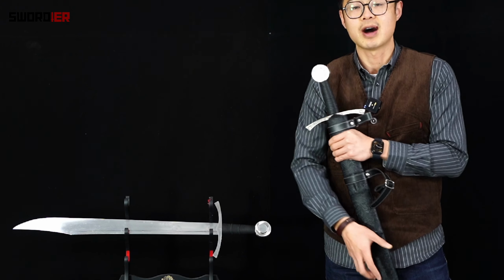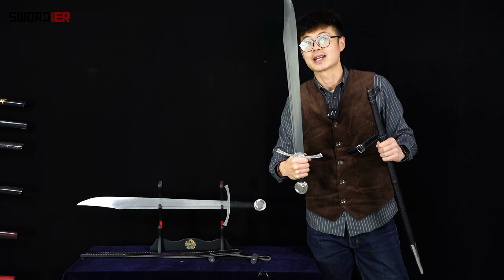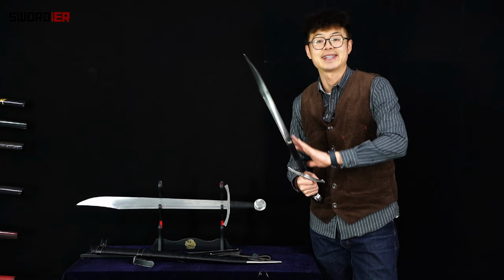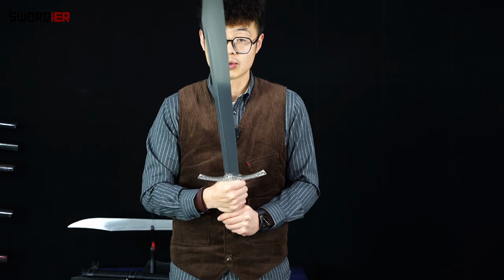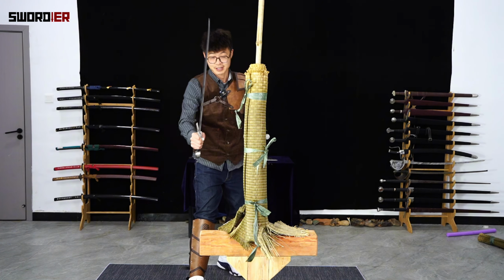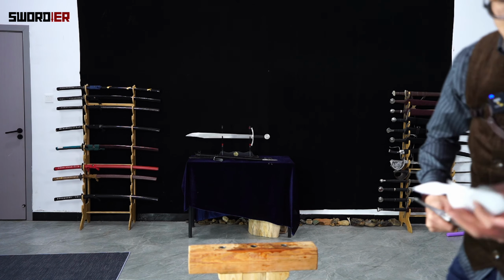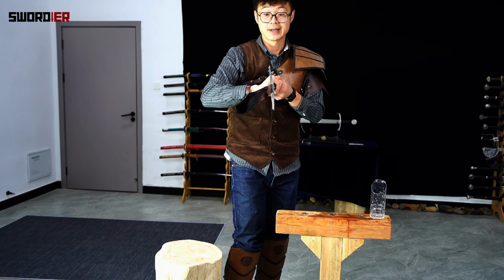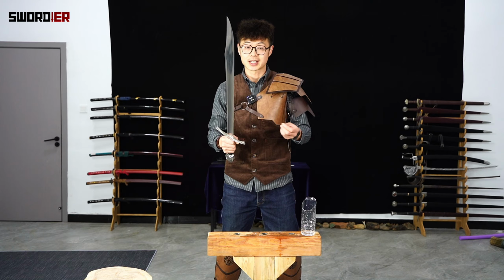New Upgraded Falchion: Crafted with Help from Sword Friends – Does It Meet Your Expectations?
First thing first, huge thanks to James G Elmslie and other swords friends, for helping us to upgrade Swordier's first ever Clip Point Falchion sword in Medieval Swords Line.

This time, we have not only enhance the blade itself, but also add floral theme decoration to the crossguard and the wooden core scabbard, which you will see in this video.

As usual, specs. attached here for your better reference.
Weight (without scabbard): 1280 grams (2.82 lbs)
Blade Length: 70 cm (27.56 inches)
Grip Length: 11 cm (4.33 inches)
Point of Balance (P.O.B.): 10 cm (3.94 inches) from the guard
Blade Material: High-Performance Spring Steel, Sharpened
Blade Thickness: Distal tapered from 6 mm (0.24 inches) to 2 mm (0.08 inches)
Scabbard: Wooden Core with Floral Detailing